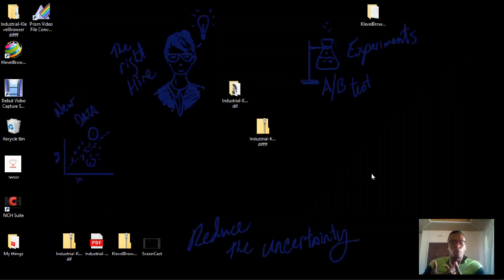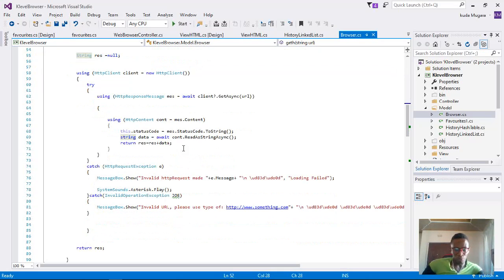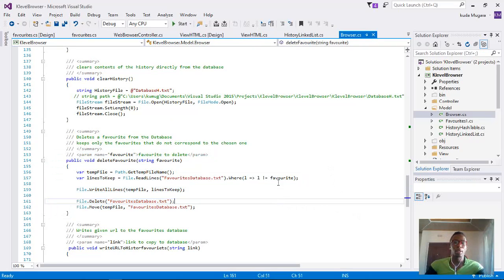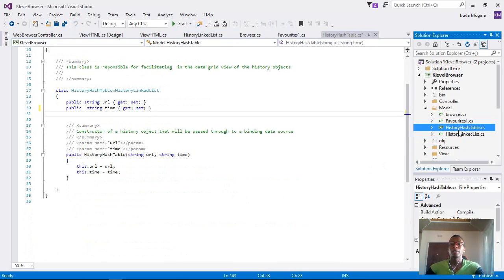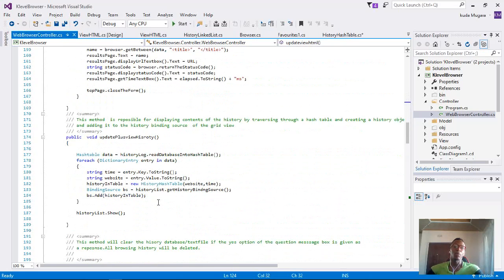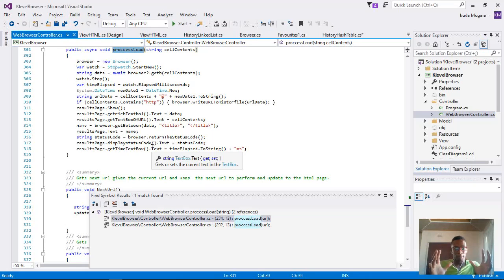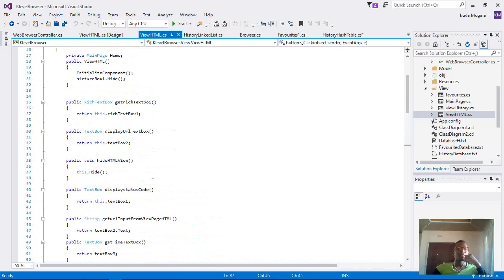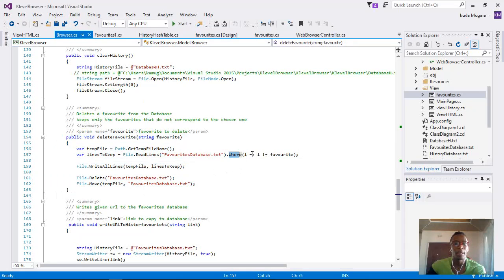DEVELOPER GUIDE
Summary of the code and important features